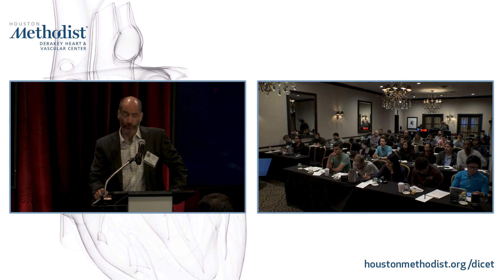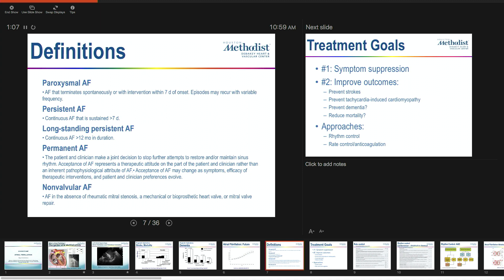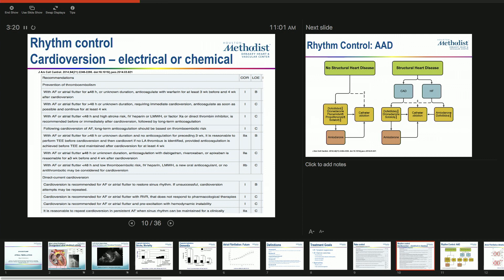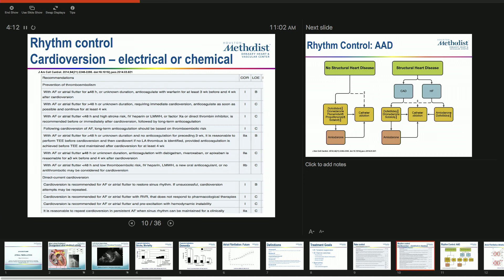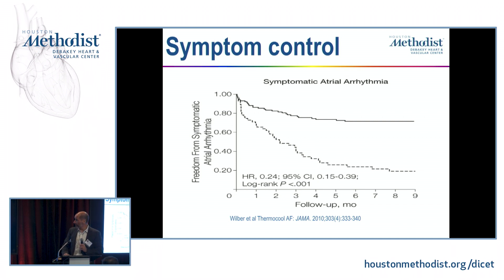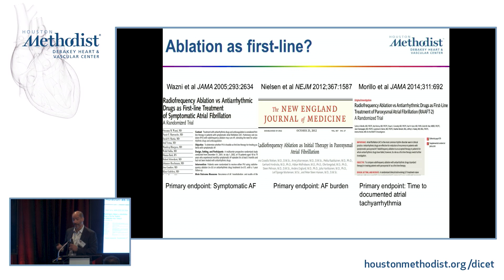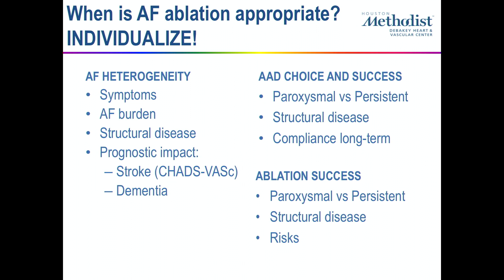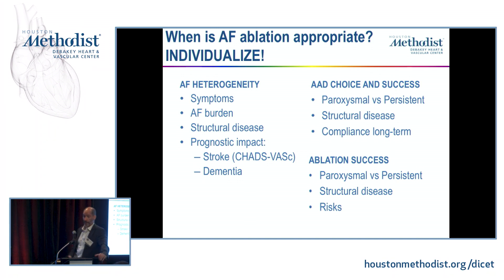Atrial Fibrillation (Miguel Valderrábano, MD)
CARDIOLOGY TRACK
SESSION 6 • Electrophysiology

"Atrial Fibrillation"

Speaker: Miguel Valderrábano, MD